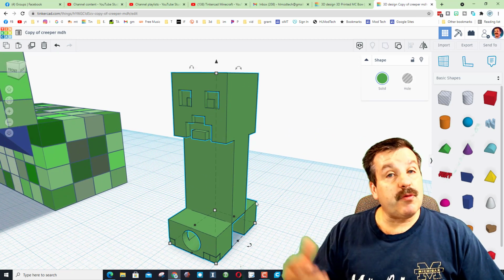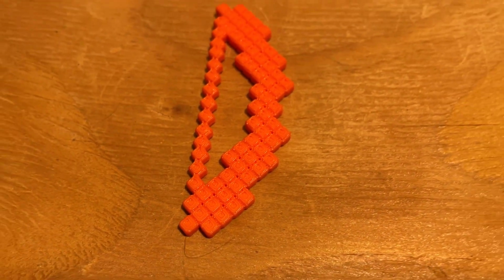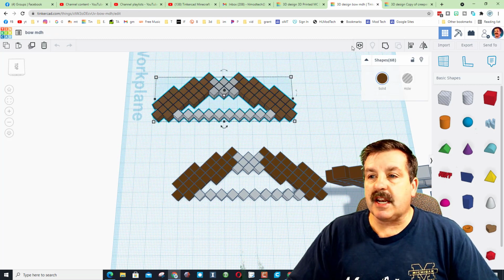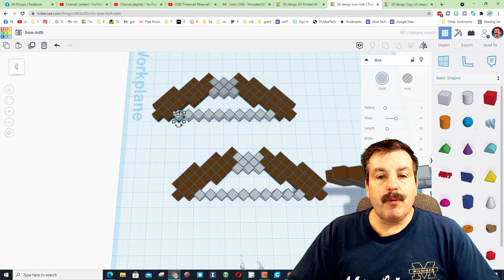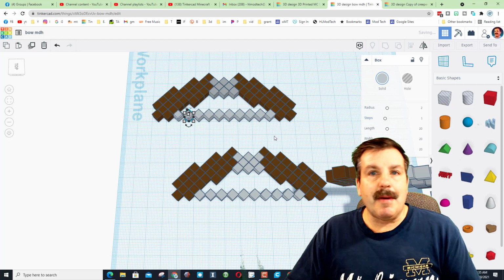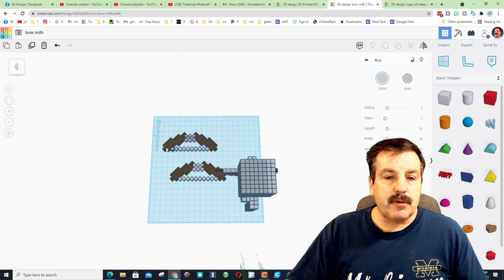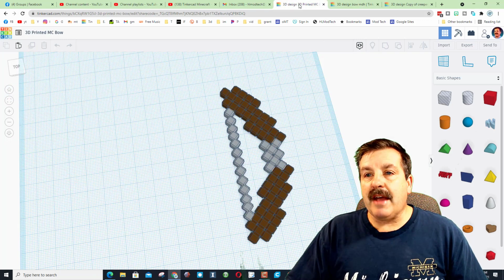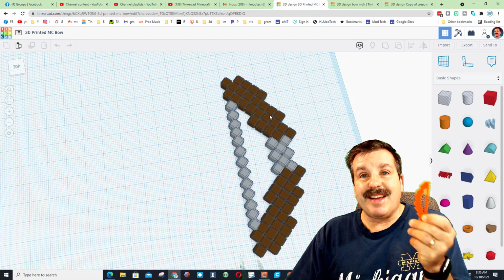Create & 3D Print Textured Tinkercad Minecraft Designs in Minutes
Have a glorious day and keep Tinkering! 8th Grader Jack and I worked on a technique to Create & 3D Print Textured Tinkercad Minecraft Designs in Minutes.  You may be able to mod your Minecraft designs to make them fit. It may also be easier just to build them from scratch. When printed they turn out pretty sweet though.